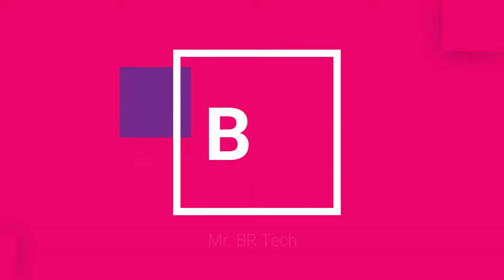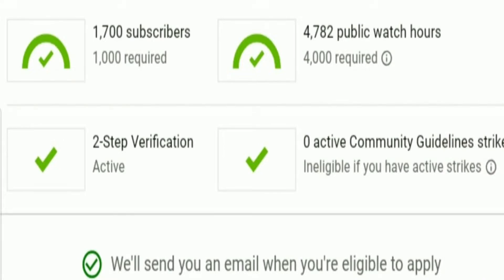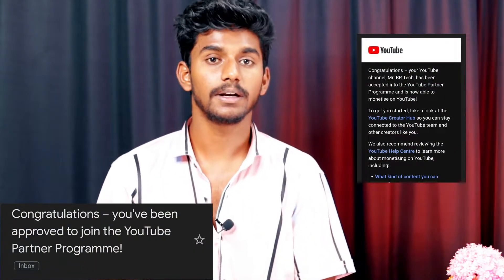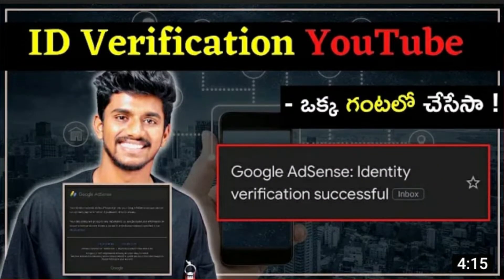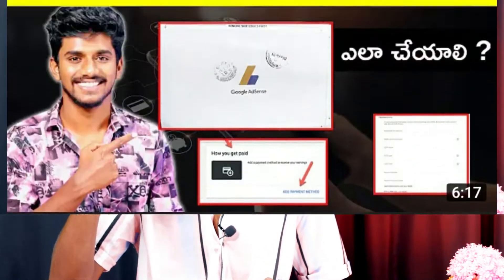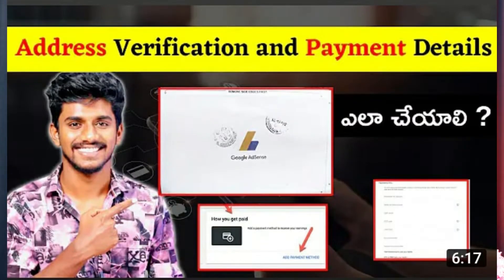Complete Monetization Process In Telugu | How To Monetize A YouTube Channel ? | Mr. BR Tech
Hi friends 😀
This is BR welcome to Mr. BR Tech 😎
Channel started – 02/05/2021 🤩

 About video 😍: Complete Monetization Process In Telugu | How To Monetize A YouTube Channel ? | Mr. BR Tech